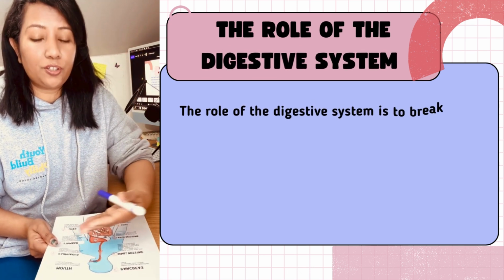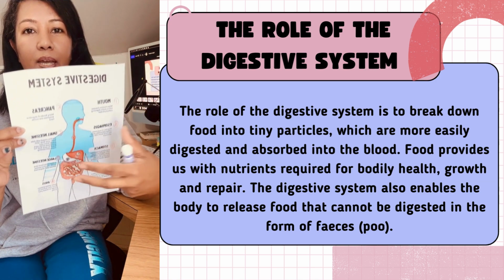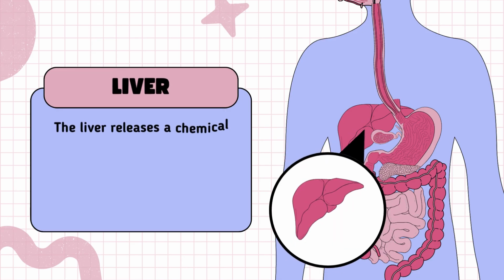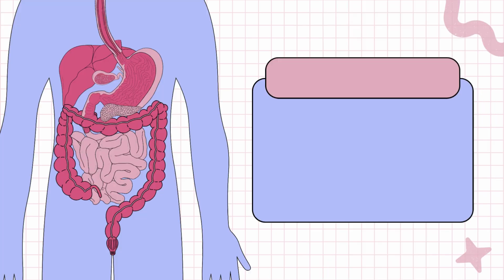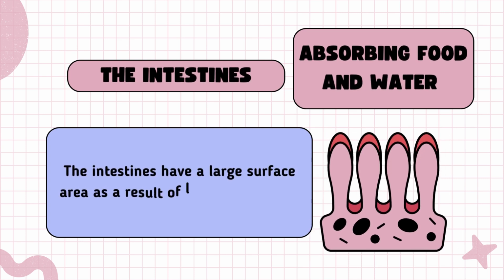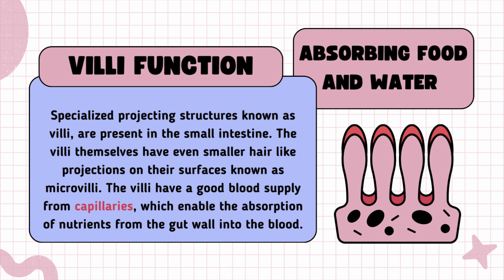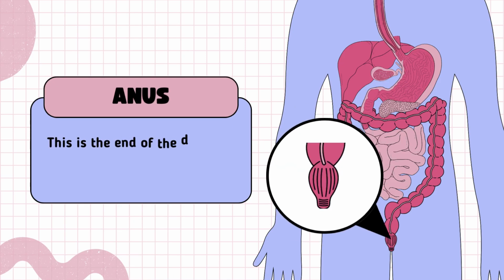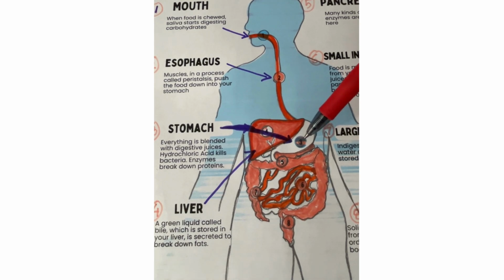Digestive System/ Science/ EducatorSharmin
The role of the digestive system is to break down food into tiny particles, which are more easily digested and absorbed into the blood. Food provides us with nutrients required for bodily health, growth and repair. The digestive system also enables the body to release food that cannot be digested in the form of faeces (poo).
This is the start of the digestive system. The teeth mechanically grind down the food. The saliva, made in salivary glands, chemically digests the food using enzymes.
The esophagus is a thin tube that connects the mouth to the stomach.
The liver releases a chemical called bile into the intestines via the gall bladder. Bile breaks down lipids (fats and oils) in food.
The stomach is a muscular bag which contains acid. It mixes food and drink with the acid.
The pancreas releases enzymes into the intestines. Enzymes break down foods such as lipids, proteins and carbohydrates.
This is where bile is stored and concentrated before it is released into the small intestine. Bile is produced in the liver to break down lipids.
Foods such as carbohydrates, proteins and lipids are digested here. Nutrients from these foods are absorbed into the blood.
The intestines have a large surface area as a result of lots of tiny folds, which absorb nutrients and water.
Specialized projecting structures known as villi, are present in the small intestine. The villi themselves have even smaller hair like projections on their surfaces known as microvilli. The villi have a good blood supply from capillaries, which enable the absorption of nutrients from the gut wall into the blood.
The large intestine contains food which cannot be broken down further, usually fibre. Water is absorbed into the blood.
The rectum contains undigested food stored as faeces (poo).
This is the end of the digestive system and where faeces leave the body.